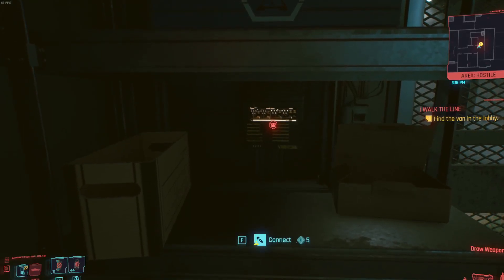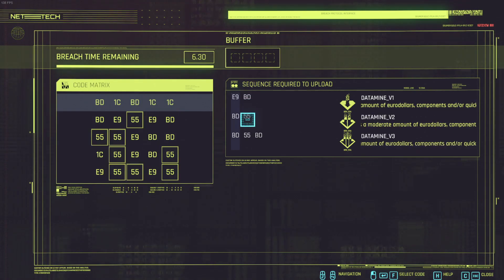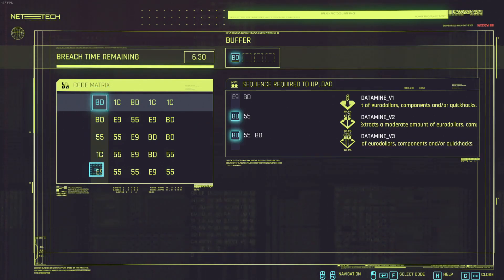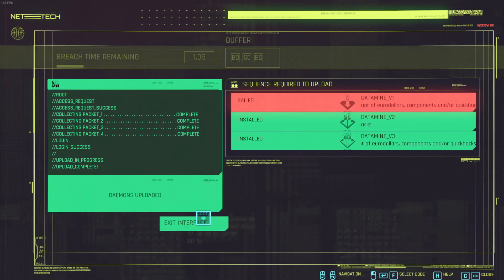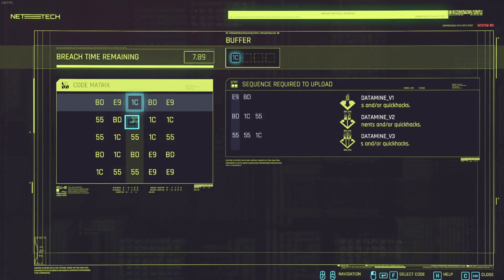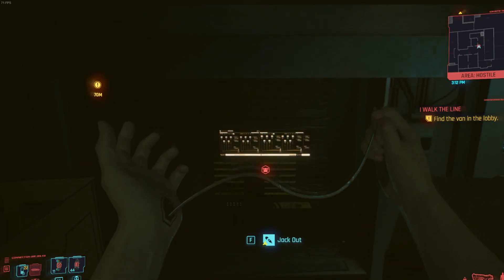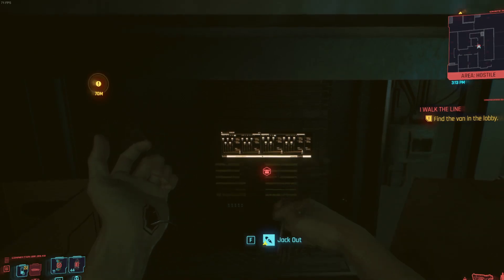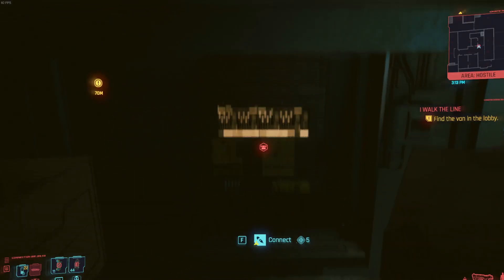Cyberpunk 2077 - How To Datamine / Breach Protocol correctly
This video explains how the breach protocol in Cyberpunk works. It gives you some tips about how to do it better and how to plan ahead. Also it contains tips about how to reset the sequences, so that you can get more money.